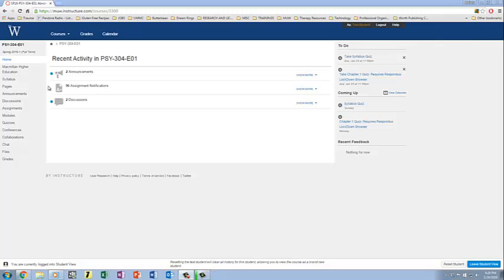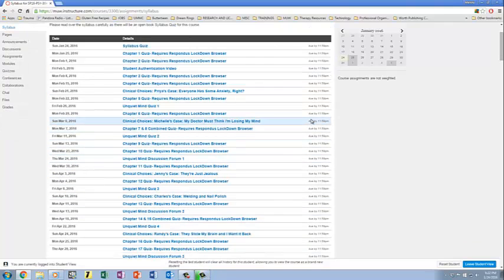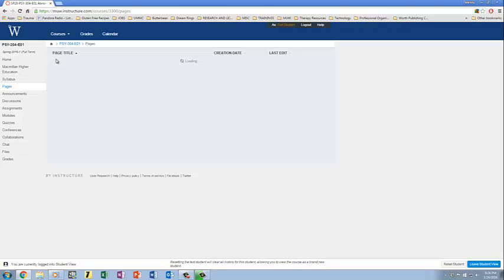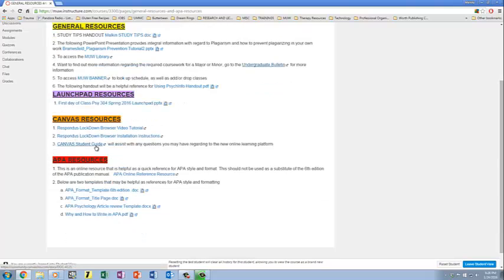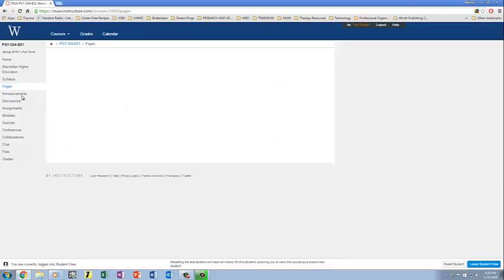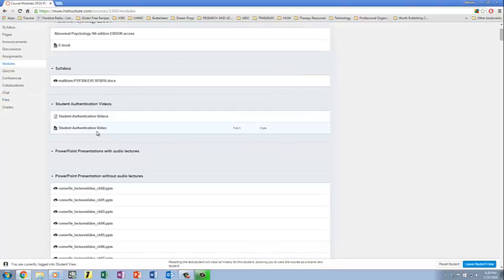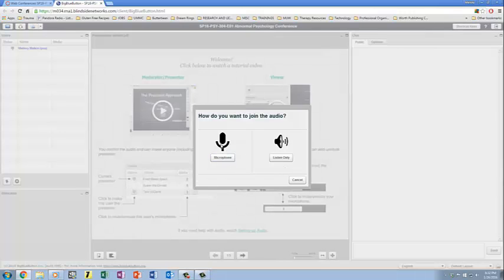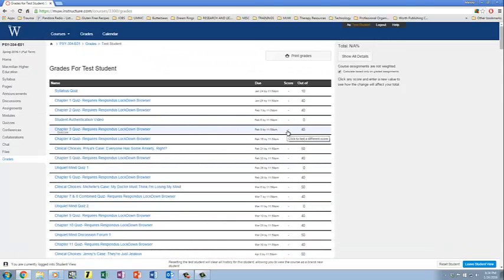CANVAS Psy 304 Course Overview SP16